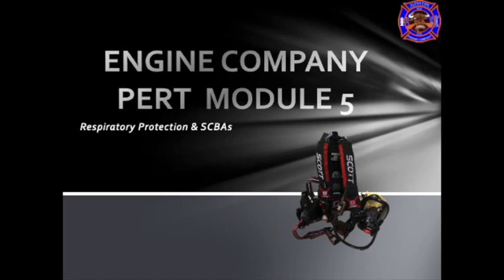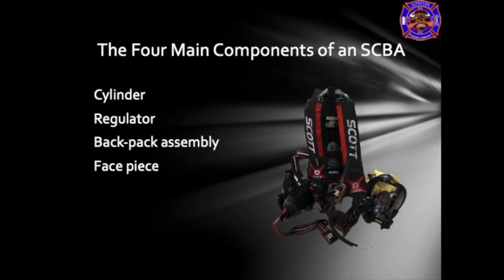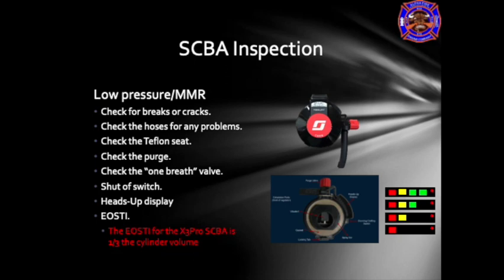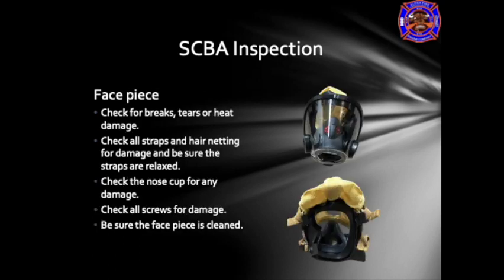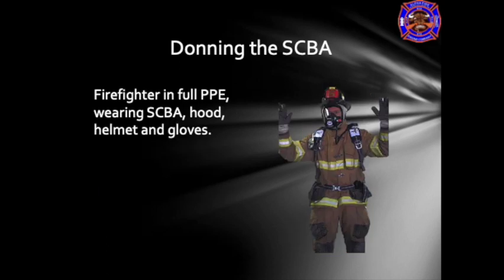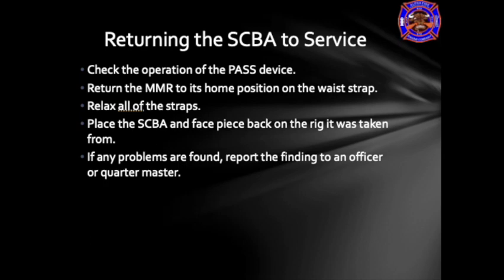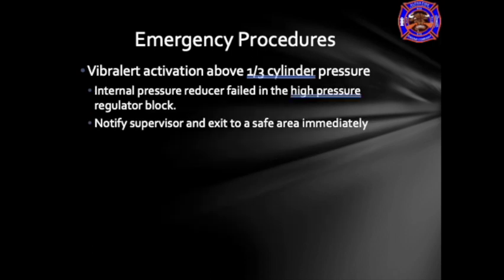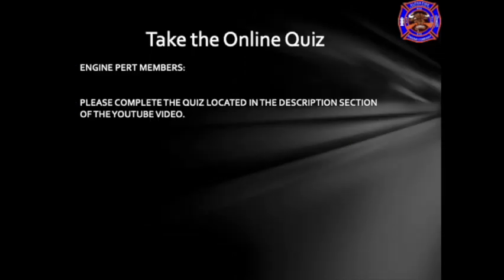Engine Pert Mod. 5 SCBA - Respiratory Protection